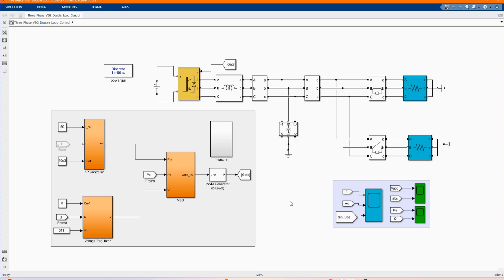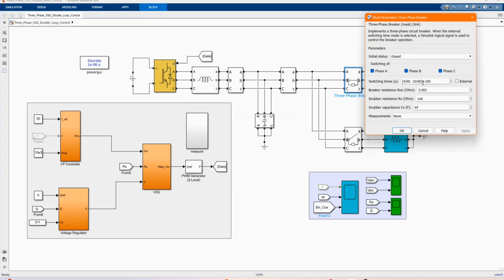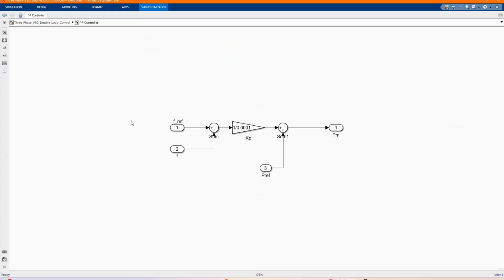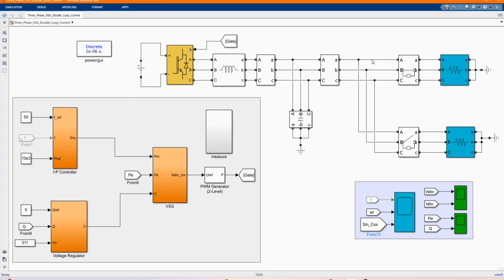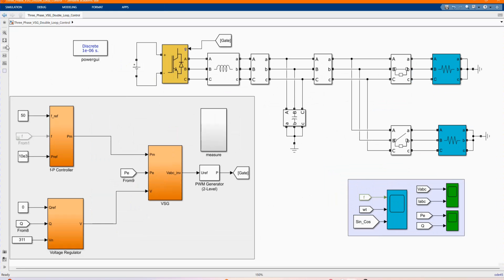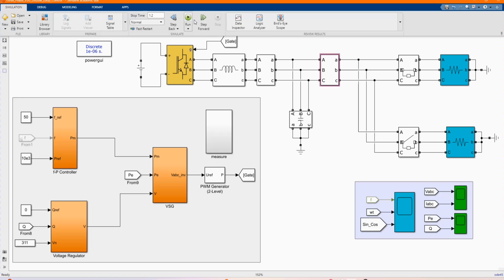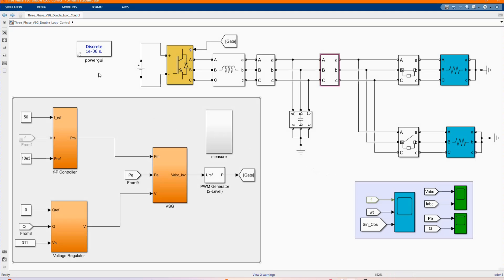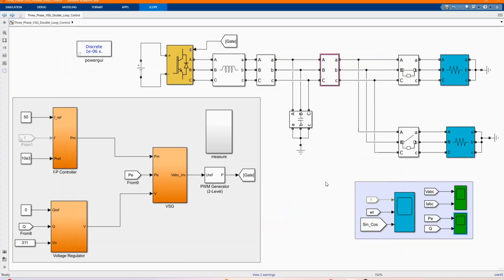Three-Phase Virtual Synchronous Generator (VSG) Double Loop Control In MATLAB/Simulink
Hi Family, This video shows how to simulate Three-Phase Virtual Synchronous Generator Double Loop Control In MATLAB/Simulink